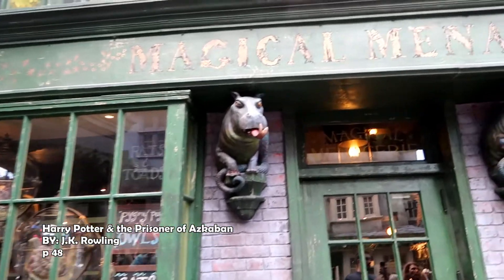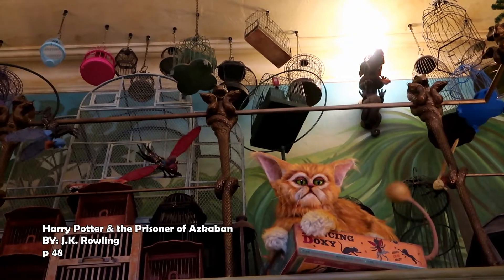Exploring the Wizarding World of Harry Potter - Universal Orlando - 2017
*** A new year at Hogwarts awaits us so lets take a trip on the Knight Bus to Diagon Alley to get all the essentials! After grabbing a bite to eat at the Leaky Cauldron we can go to King's Cross & hop on the Hogwarts Express. Once at Hogsmead we will explore a bit before making our way to Hogwarts & starting our school term! ***

With this video I wanted to make a special type of travel vlog :) The Wizarding World of Harry Potter at Universal Orlando has a very special place in my heart and I wanted to convey that magic with these images & combining quotes from the novels, the original vision for this magical world.

*** love & lumos, always - Ros

All quotes are from the original novels so obviously they are the property of the amazing J.K. Rowling.